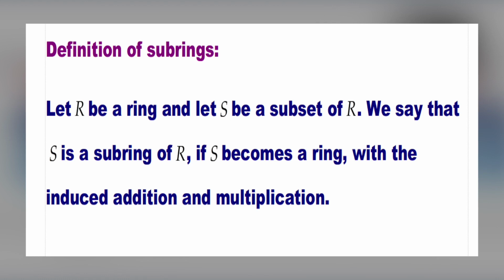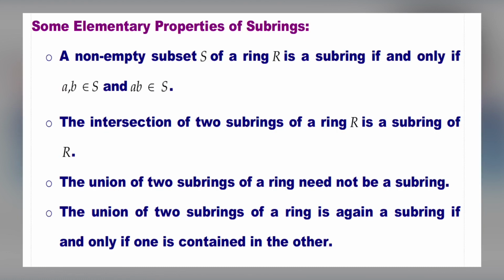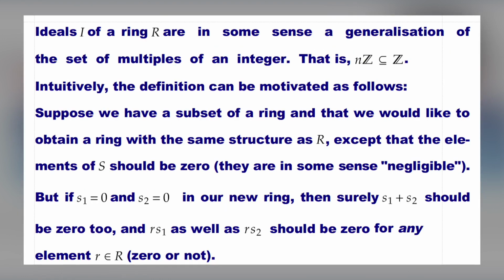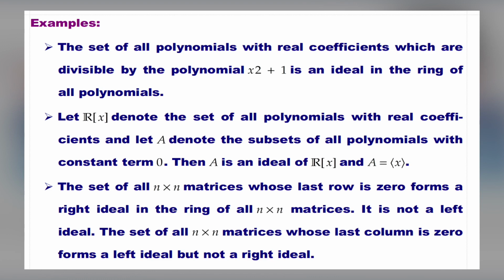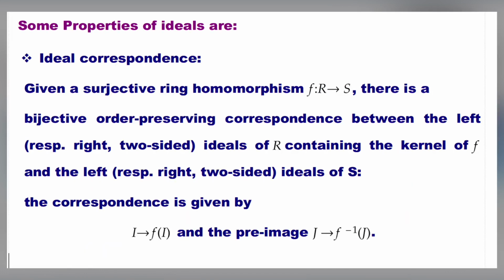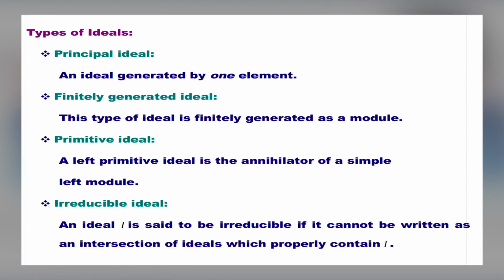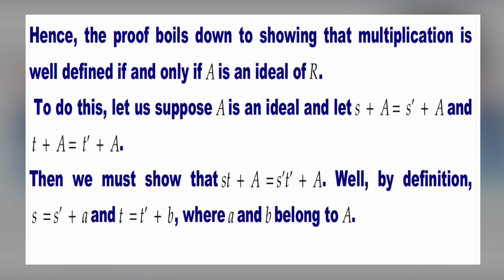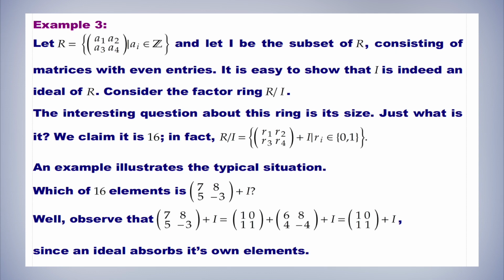M46 Subrings and Ideals